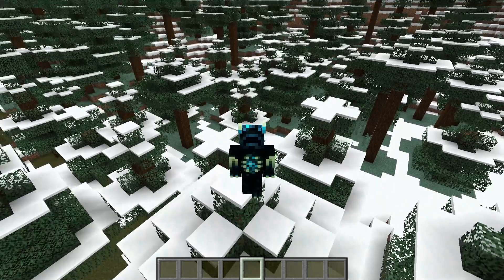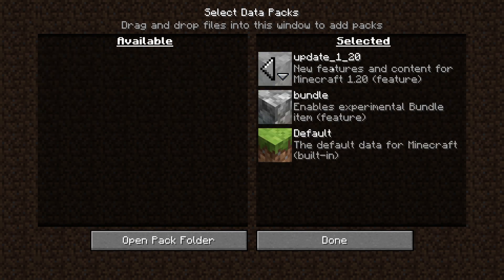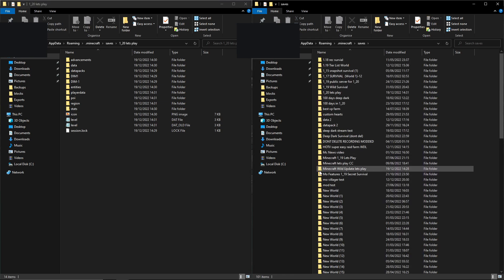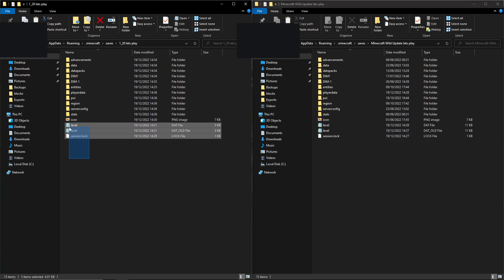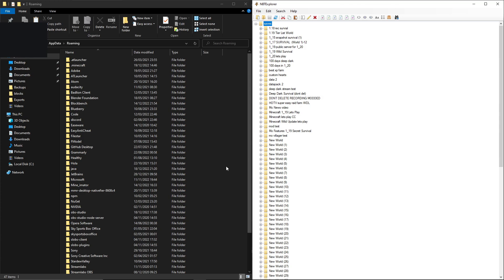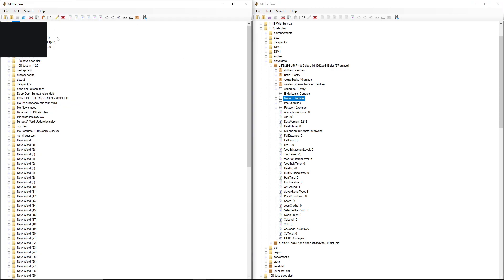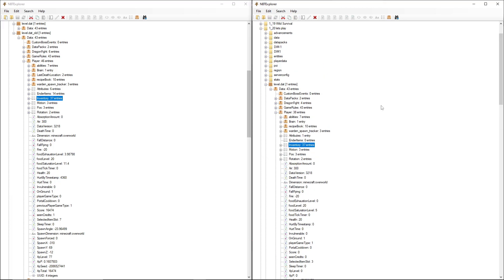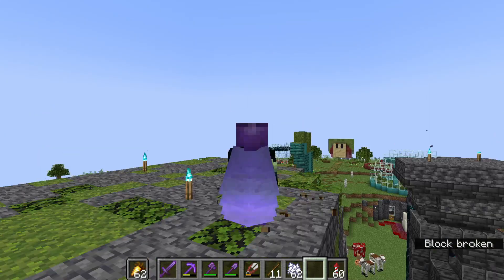How to get 1.20 Features in Older Worlds (Works on Severs & Single Player)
Video Details
In today's video I showcase how to get 1.20 features in a world you created before 1.19.3

~~~ Notes ~~~
Note: What I showed with the Player Inventory you also have to do with Ender Chests,
In the NBT folder its above the Inventory called EnderItems